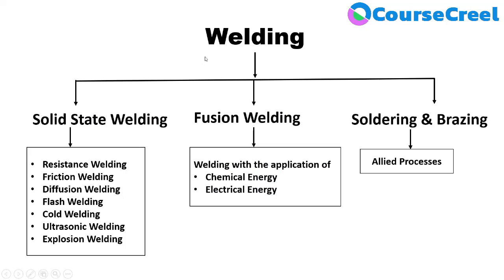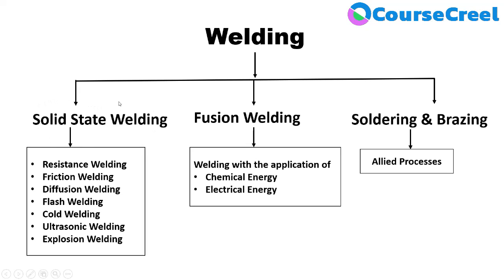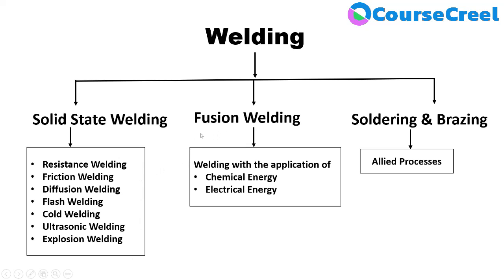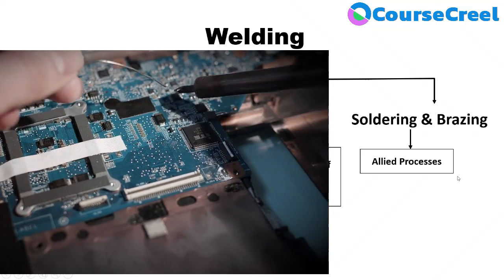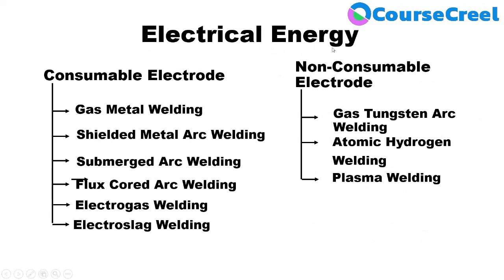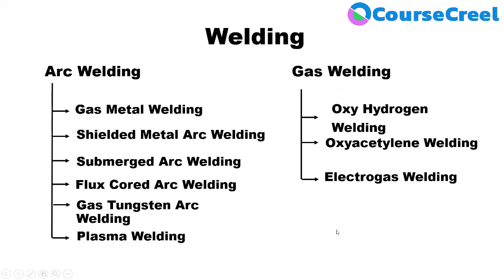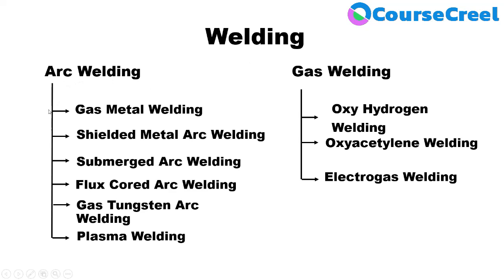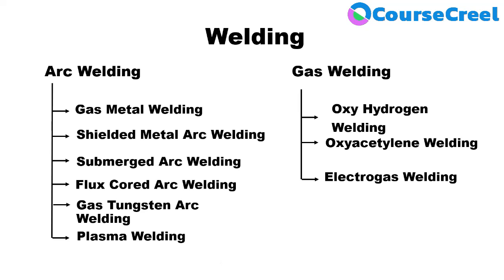Welding || Welding Processes || Manufacturing Processes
Learn about Welding and Welding Processes.

Manufacturing processes consist different types of processes which create a product, part or assembly with the help of tools and technologies. For eg. Casting, Forming, Cutting, Joining etc.
Welding is one of the important manufacturing process which used to join metals and form a complete product or assembly.

In this video we are going to learn about concept Welding and welding processes. Welding is a secondary manufacturing process which is used for joining. Welding is performed to join base metals with the application of heat and with or without application of pressure.

Lets learn complete concepts of welding and welding process.
Course Creel is an online educational platform which provide recorded courses and live classes for academics, competitive exams and skill development to all learners.